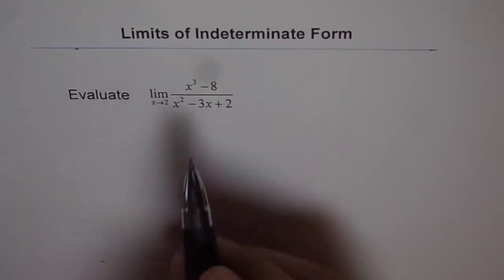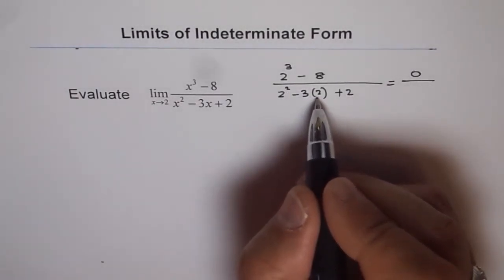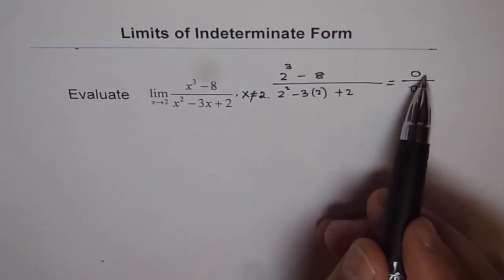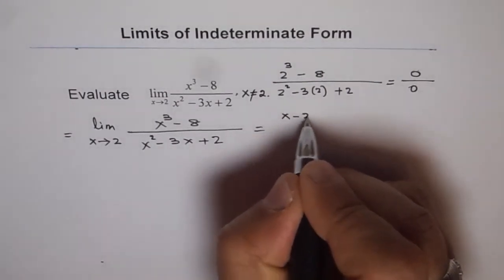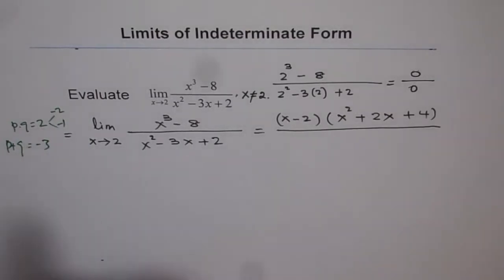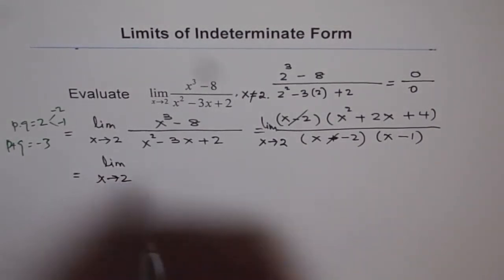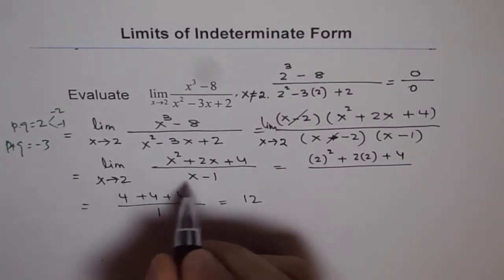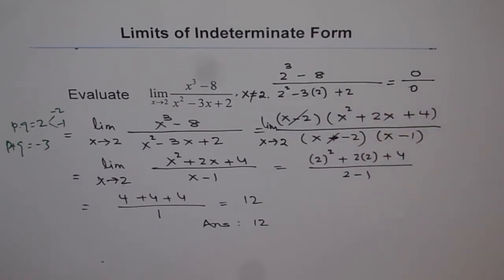Limit Difference of Cubes Quotient